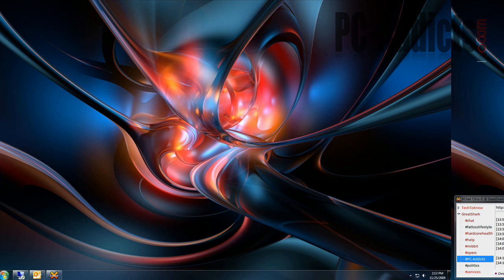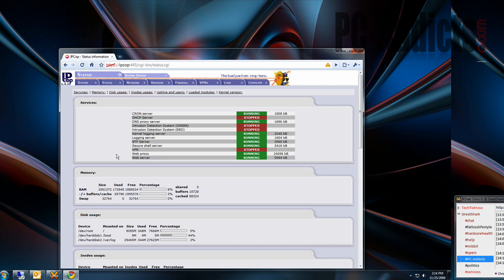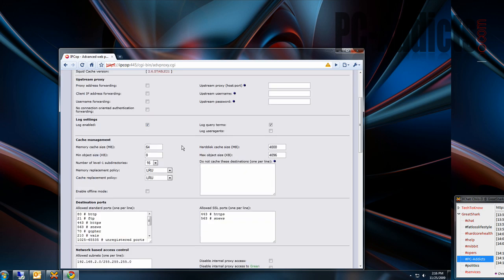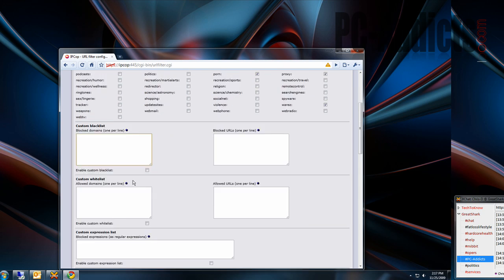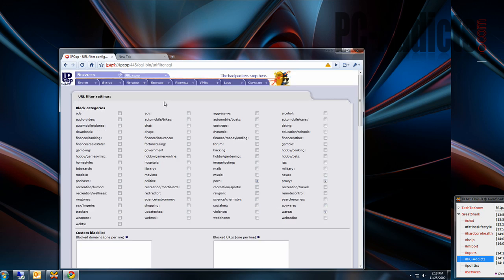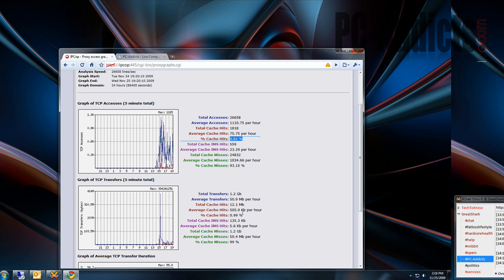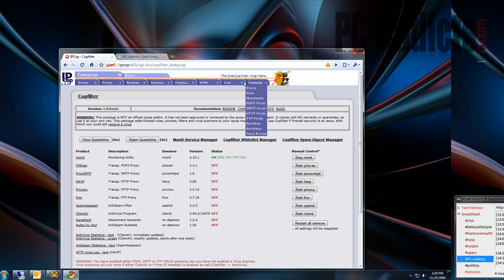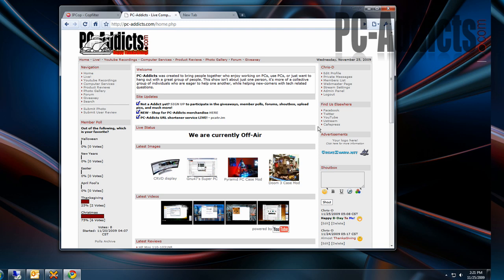IPCop - Firewall / Content Filter / Block Porn / Web Proxy Cache - Copfilter / AdvProxy / URL Filter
I set this up one morning to help block certain types of content from reaching any of the computers in the house. Also, the other reason I set this up, was for the web proxy caching capabilities. Not only does the sites that are routinely visited come up quicker, but it also limits the amount of bandwidth that we use.